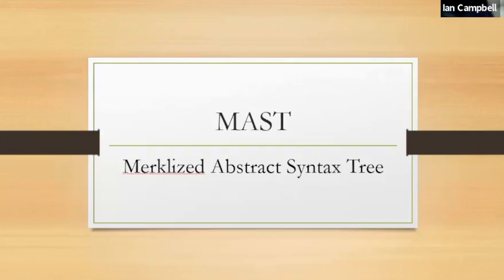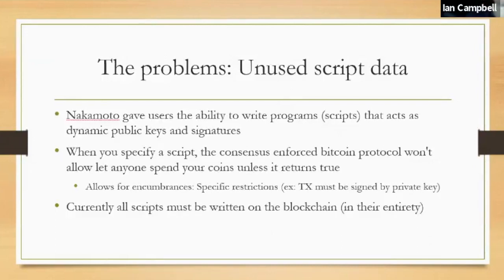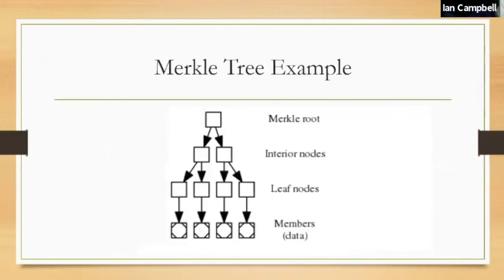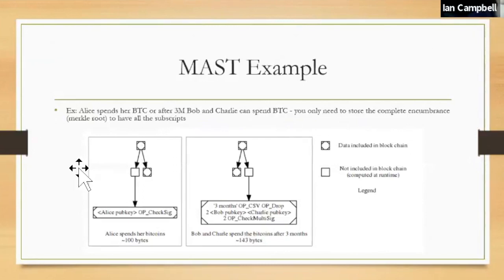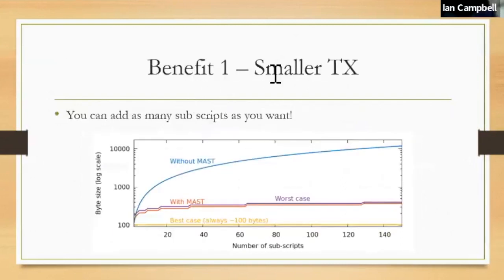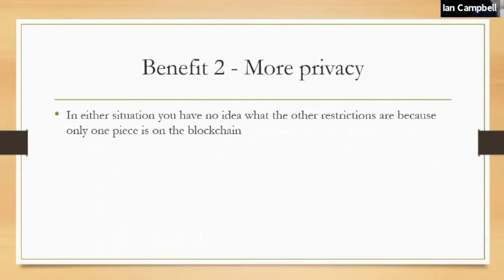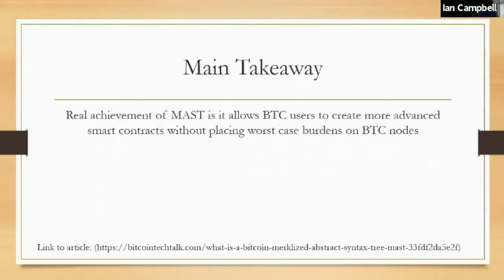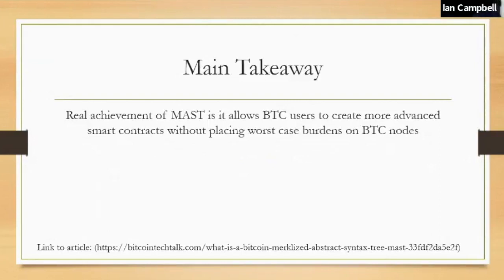How MAST (Merklized Abstract Syntax Tree) works!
MAST Summary: Merklized Abstract Syntax Trees (MAST) are a proposed addition to the Bitcoin protocol. They are a combination of merkle trees and abstract syntax trees and allow for smaller transaction sizes, more privacy and larger smart contracts. Watch the video for more details.

What is the BlockXChain group for?

BlockXChain is dedicated to the study, application, and development of blockchain technologies. It serves as a platform for feedback, idea generation, collaboration, and overall education. There are two umbrella practices:

Analysis deals primarily with the prediction of bitcoin, ethereum, and altcoin prices. This group uses analytical models to target investment opportunities and make sense out of the volatile cryptocurrency trends.

Development concerns itself with the study and generation of new blockchain technologies. While cryptocurrencies are of interest, they are not the primary focus. Topics here include blockchain programming languages, private blockchains, blockchain protocols, trending projects, and technical analysis.

It is very important to do your own analysis before making any investment based on your own personal circumstances. You should take independent financial advice from a professional in connection with, or independently research and verify, any information that you find on our Website or our videos and wish to rely upon, whether for the purpose of making an investment decision or otherwise.